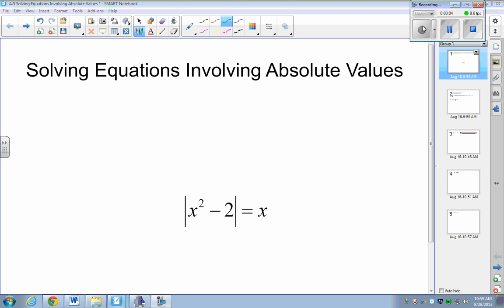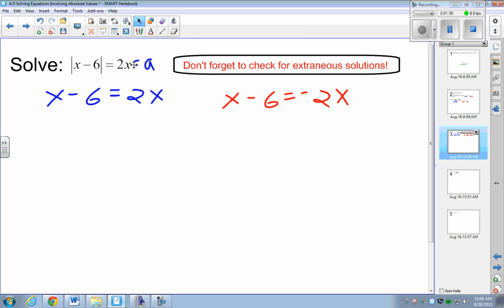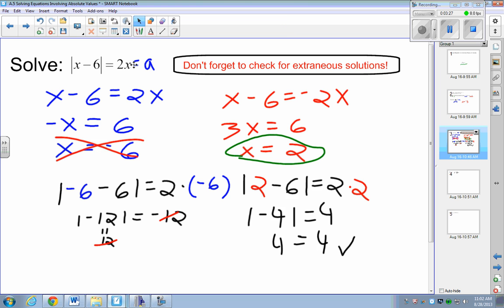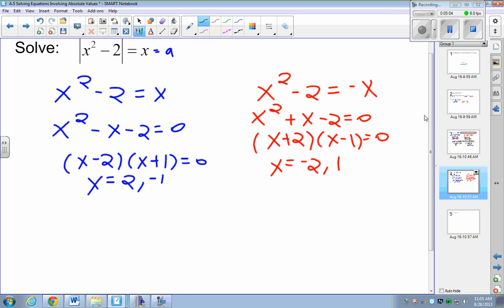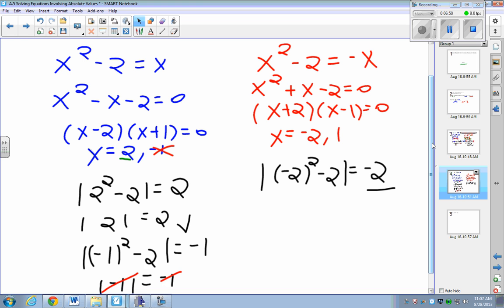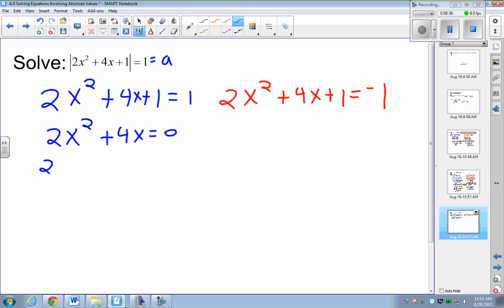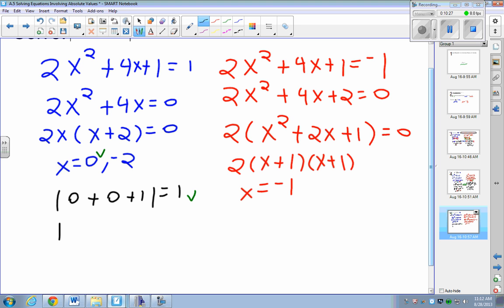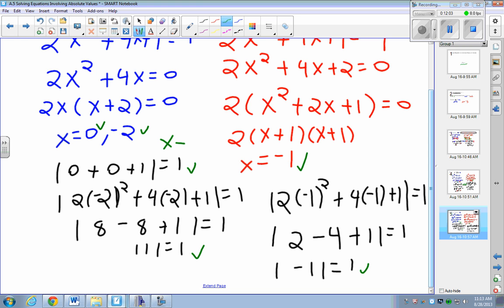A.5 Solving Equations Involving Absolute Values